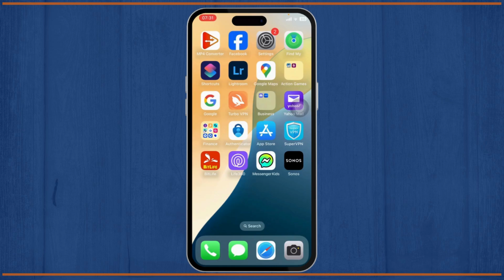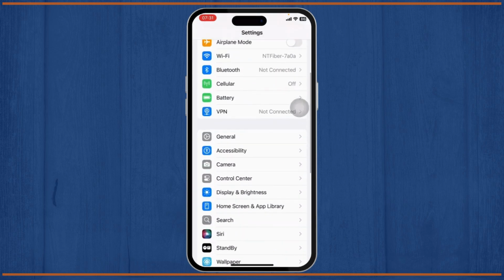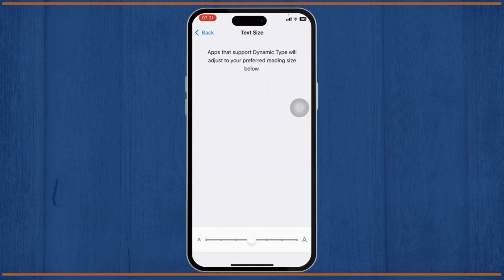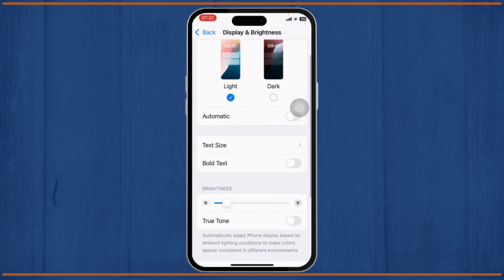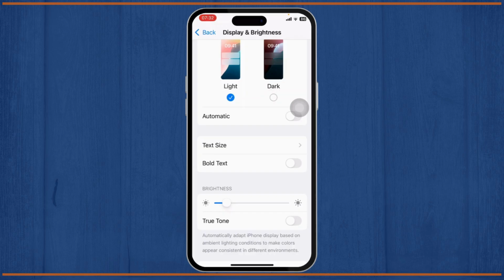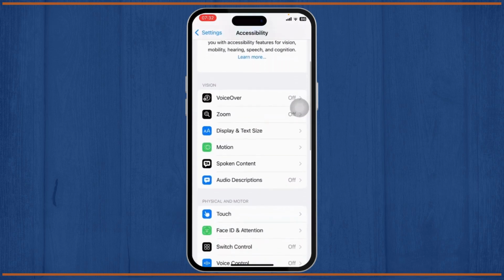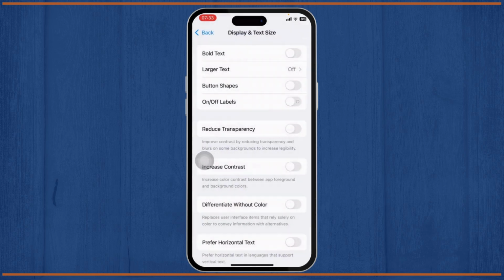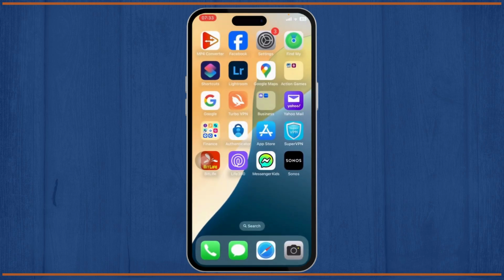How to Change the Font Size on iPhone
Learn how to easily change the font size on your iPhone in this step-by-step tutorial. Whether you're looking to make your text bigger or smaller for better readability, this guide has you covered!

In this video, you'll discover how to change the font size on iPhone settings, adjust text size for better readability, and even modify the font size in apps like Facebook.

Timestamps:
0:00 Introduction
0:20 Step 1: Accessing iPhone Settings
0:45 Step 2: Adjusting the Font Size
1:15 Step 3: Changing Font Size for Specific Apps